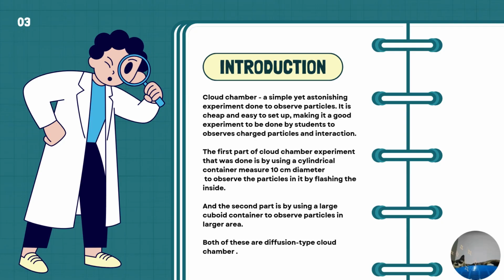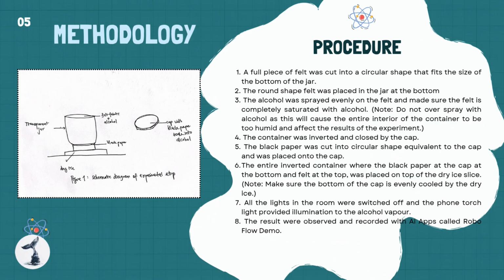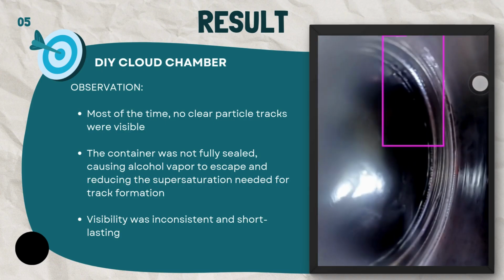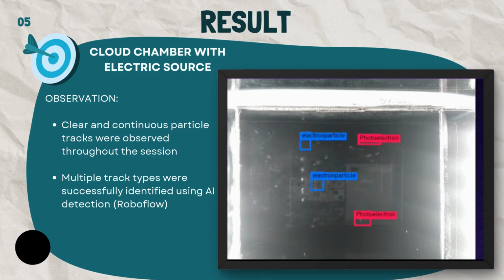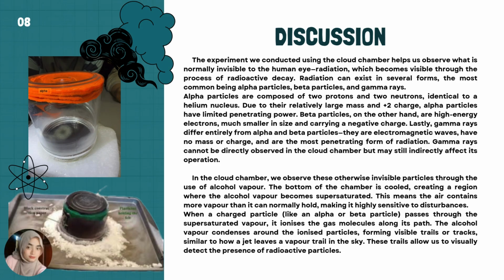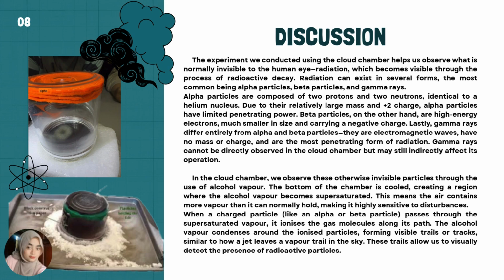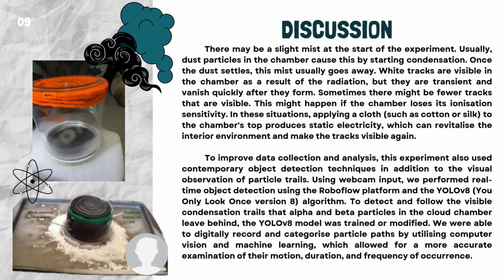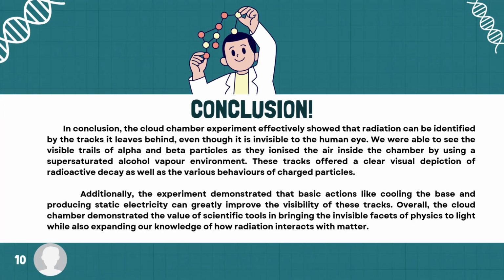CLOUD CHAMBER EXPERIMENT (SSCP3153)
Elementary Particles (SSCP3153)
GROUP MEMBERS:
1. NA'IMAH HUSNA BT NASARUDDIN
2. SABRIENA BATRISYIA BINTI SUHAIRO
3. NURAINSYAFIQAH BINTI MOHD YUSOFF
4. NURUL BATRISYIAIRDYNA BINTI MOHD SOFIAN
5. SITI AISYAH BINTI INCHE MUHAMMAD ZULFIKRI